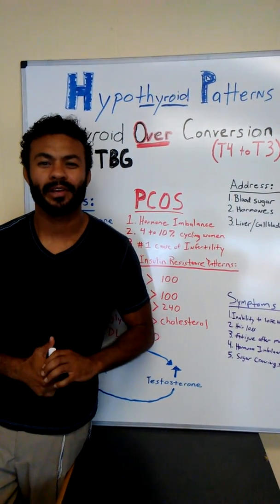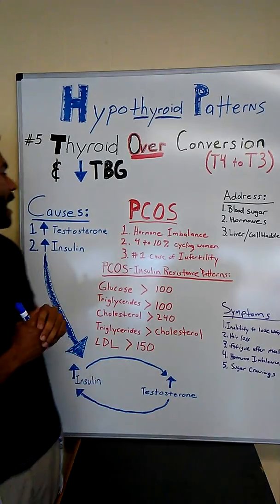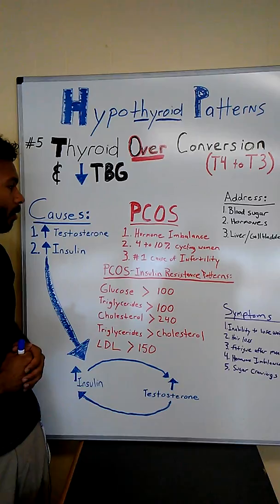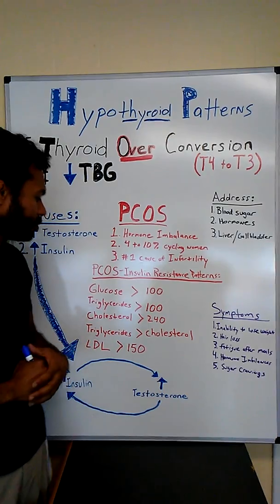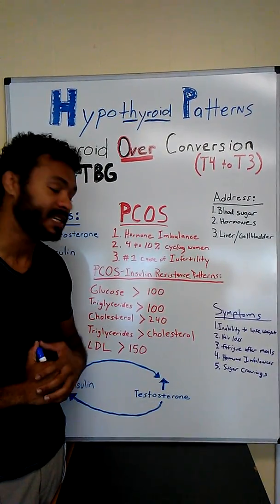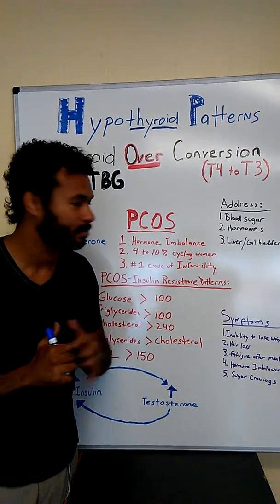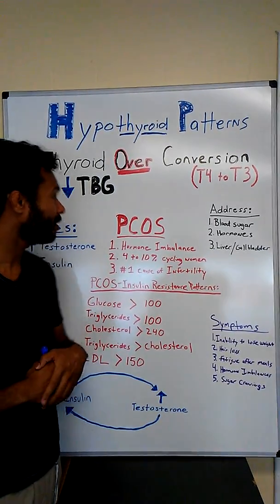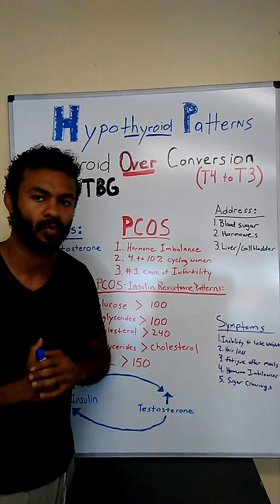Hypothyroid Patterns Part 5: PCOS - #1 Cause of Infertility in Women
Hypothyroid Patterns Part 5: Thyroid Over Conversion (T4 to T3) & Decreased TBG.  PCOS - #1 Cause of Infertility in Women
Elevated Testosterone, Elevated Insulin, PCOS, & The Thyroid Connection
Note: I didn't mention it in the video. but there are studies linking PCOS with Hashimoto's disease.